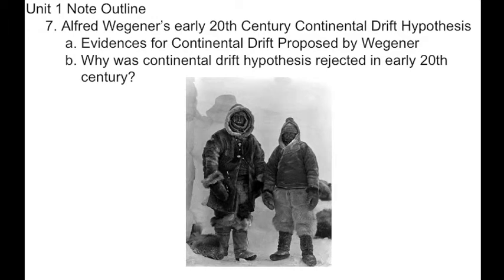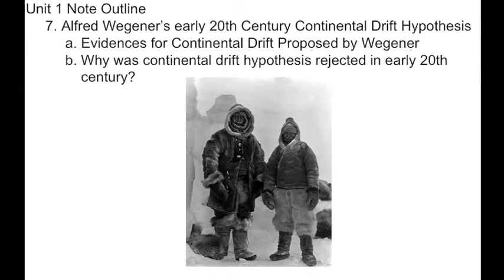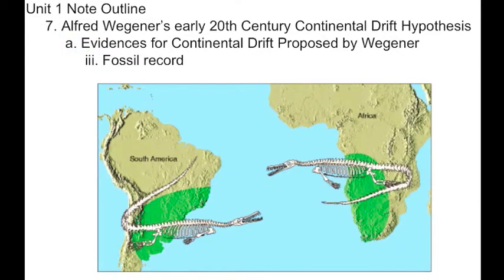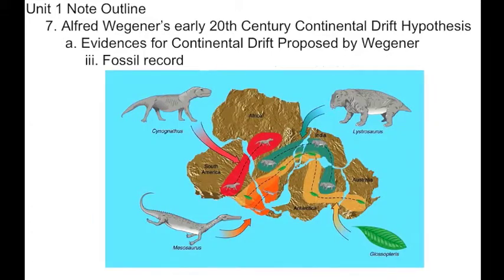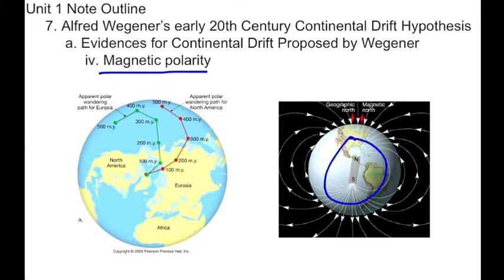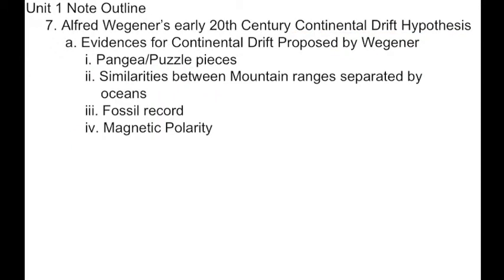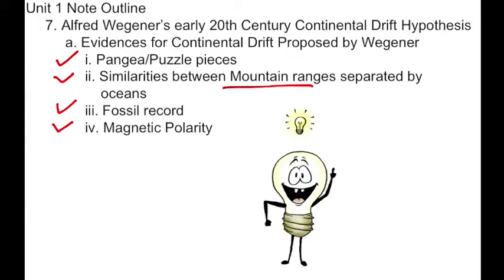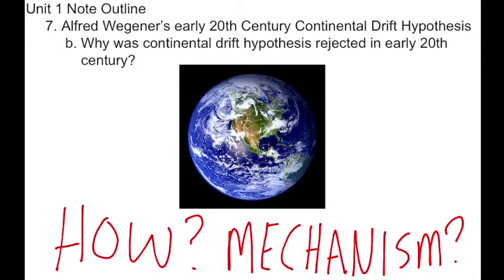2.1 Continental Drift Hypothesis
This is Mr. Buss Earth Science Farmington High School Screencast 2.1 Continental Drift Hypothesis